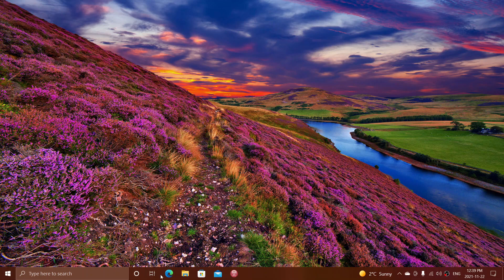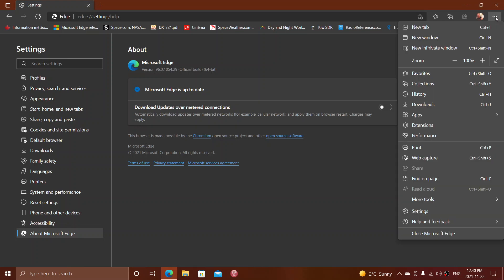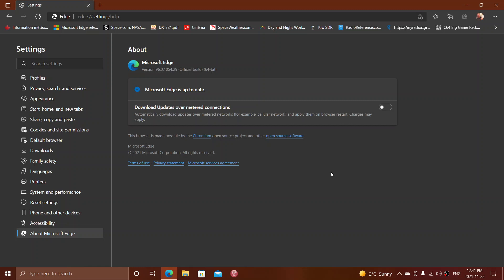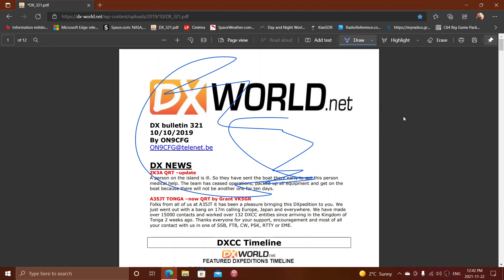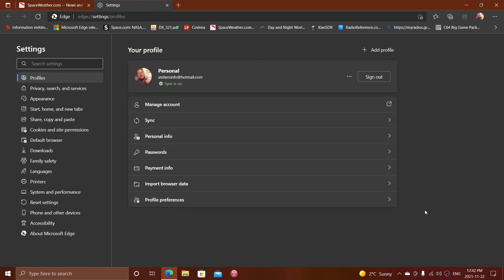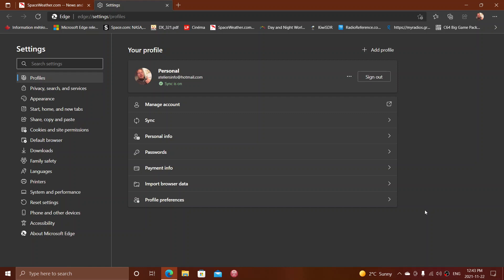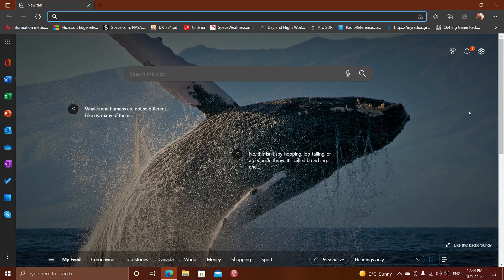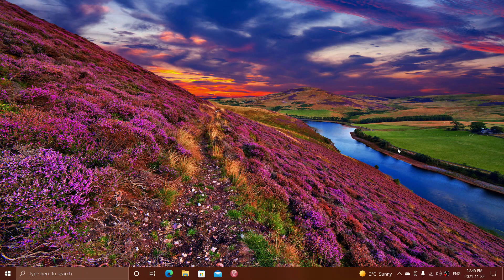Quick look Microsoft Edge 96 released with a few new features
A few new features and some security updates on the new stable version of Microsoft Edge browser